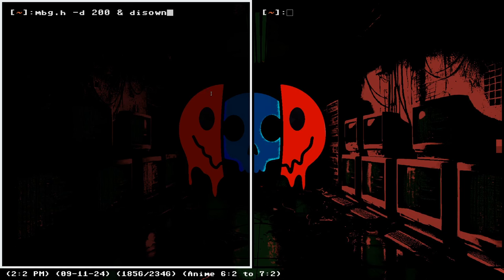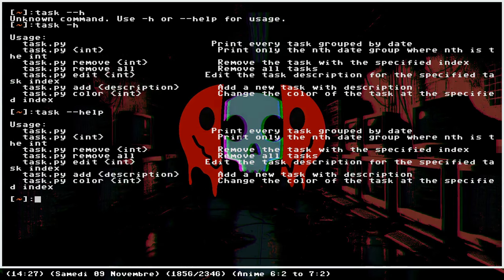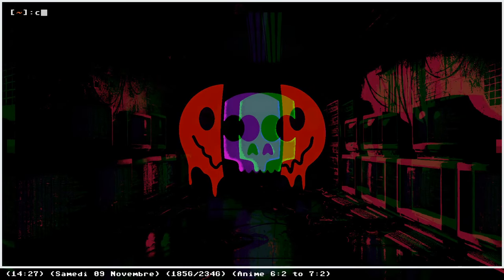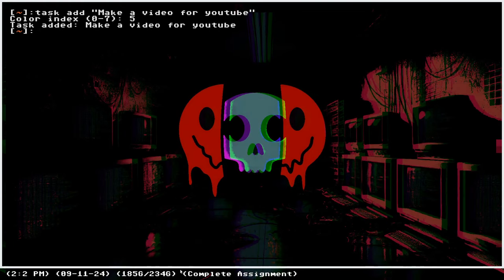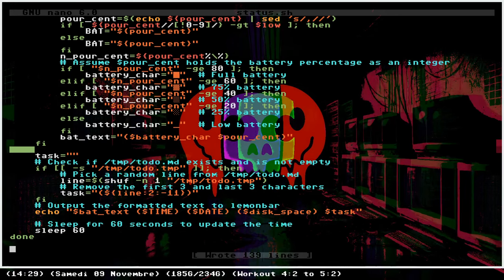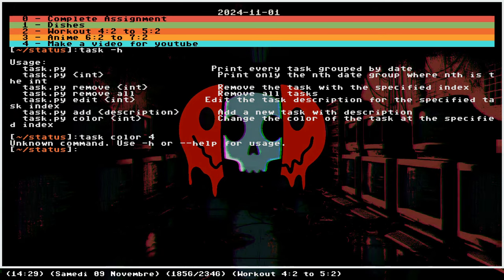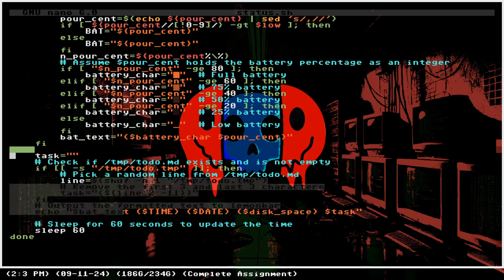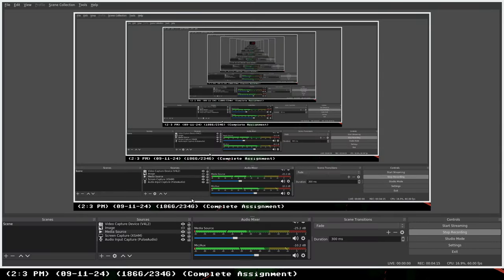How to handle TODO list like a cyberpunk. (TASK util)